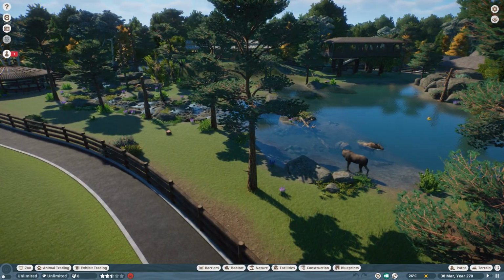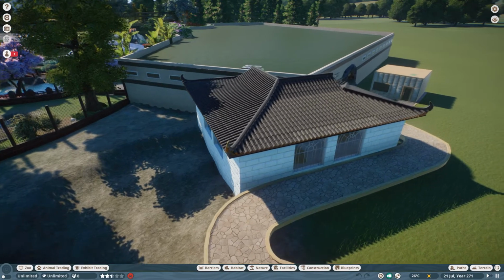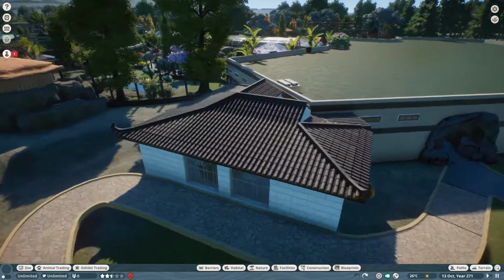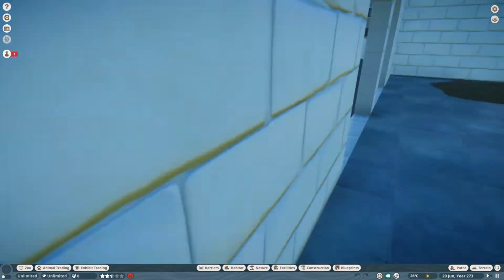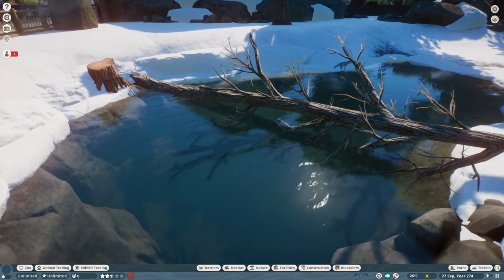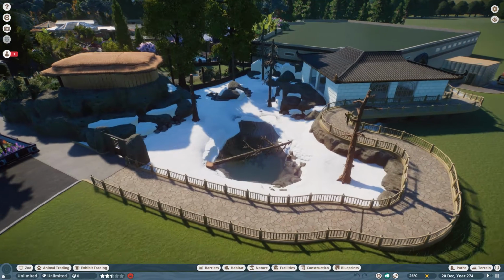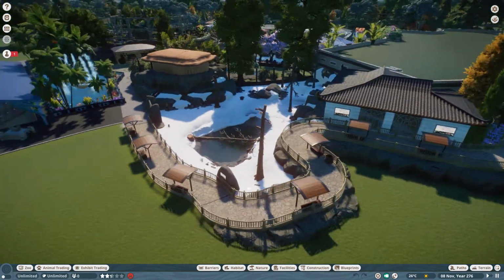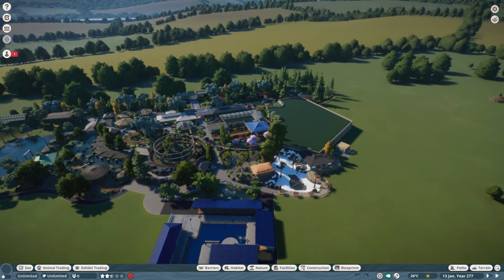Planet Zoo - Luna Zoo - Episode 18 - Arctic Foxes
Today we introduce a family of Arctic Foxes to our zoo!